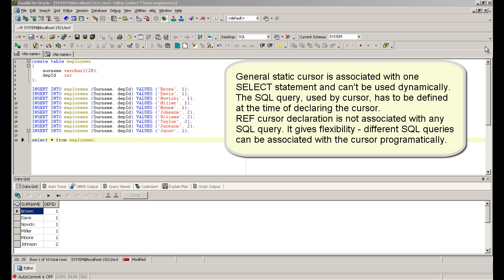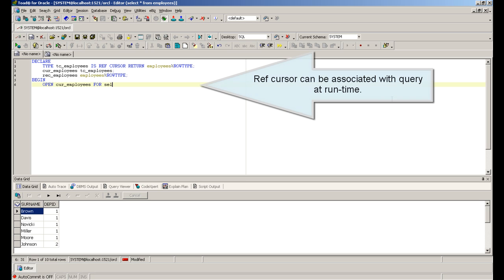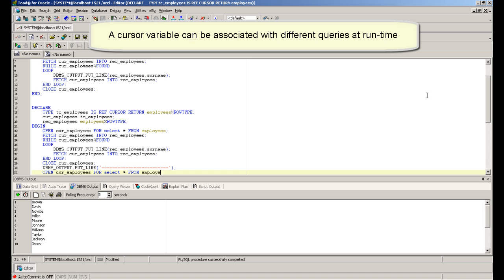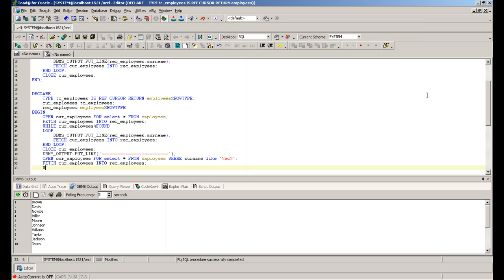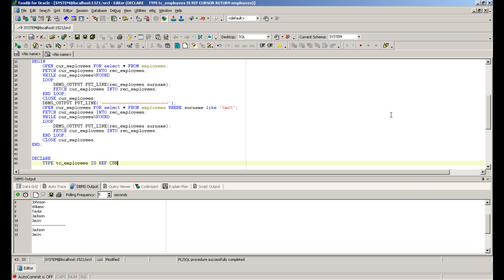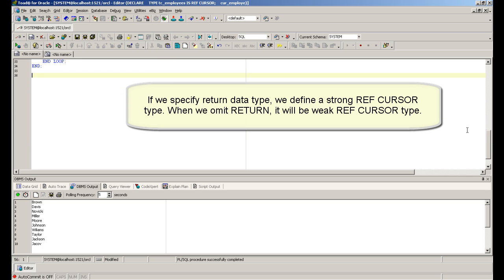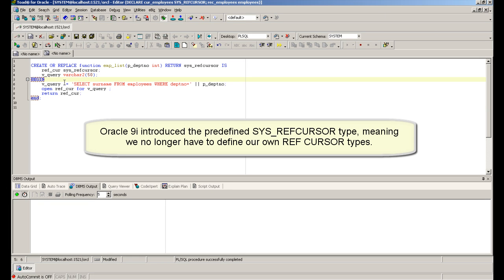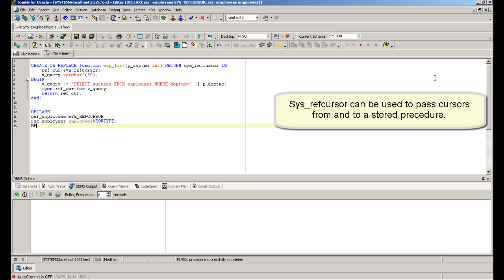PL/SQL Oracle tutorial - REF CURSOR and SYS_REFCURSOR - PL/SQL for beginners (Lesson 10)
REF CURSOR declaration is not associated with any SQL query - different queries can be associated with the cursor programatically. More video tutorials